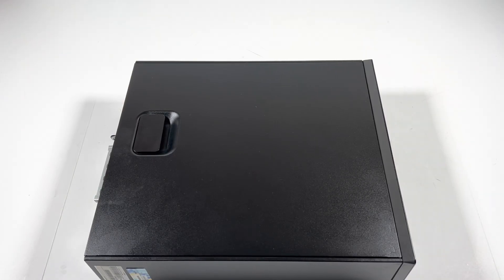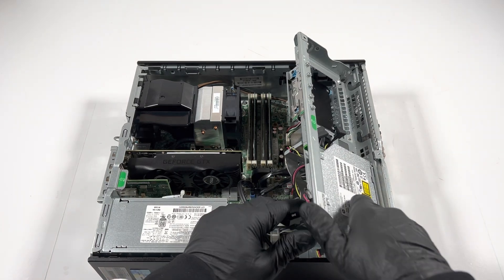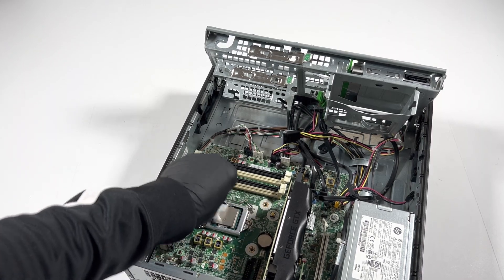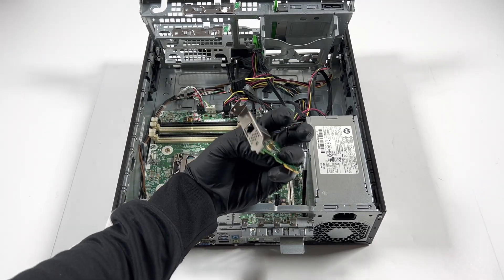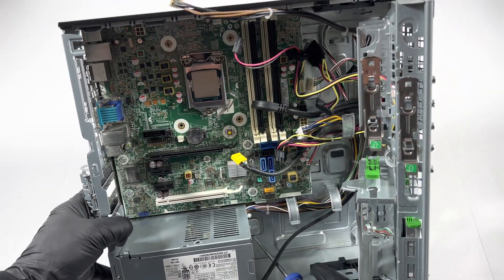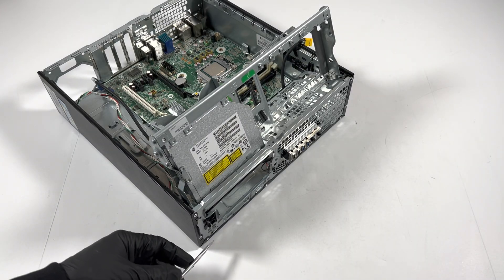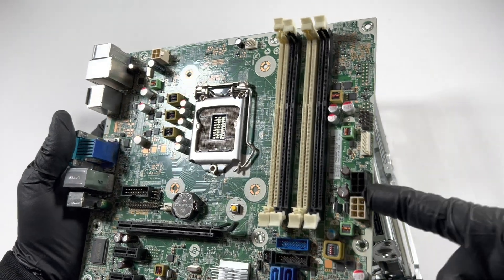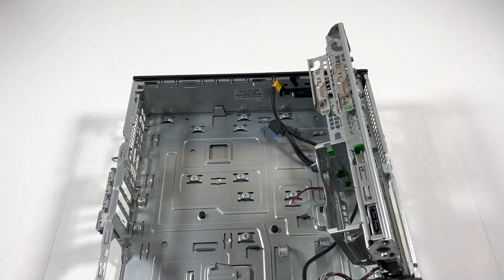HP EliteDesk 800 G1 Teardown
Teardown a HP EliteDesk 800 G1, PC Disassembly. How to Remove CPU Power Supply, Video Card, Motherboard, RAM, HDD, Processor, SSD.

List of Parts, Upgrades.. This will work with this system HP EliteDesk 800 G1:

CPU Upgrade Supports:

Intel Core i7-4790 Haswell Processor 3.6GHz 8MB LGA 1150 CPU

Intel Core i7-4770 Quad-Core Desktop Processor 3.4 GHZ LGA 1150

(1.) GIGABYTE GeForce GTX 1650 OC 4GB, GV-N1656OC-4GL Video Card

(1.) 2.5 HDD or SSD Mounting Screws for HP Elitedesk

HDD Hard Drive Mounting Screw (3.5'')